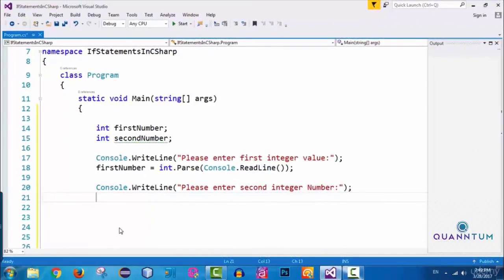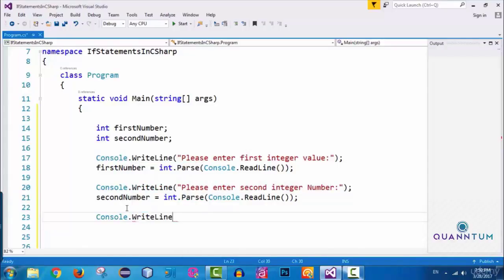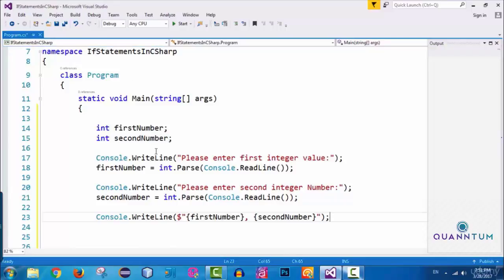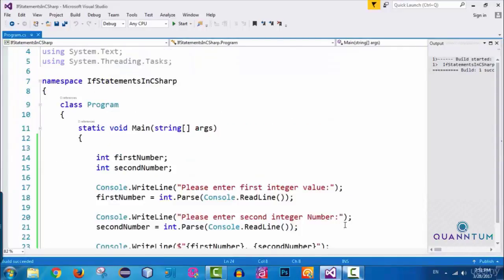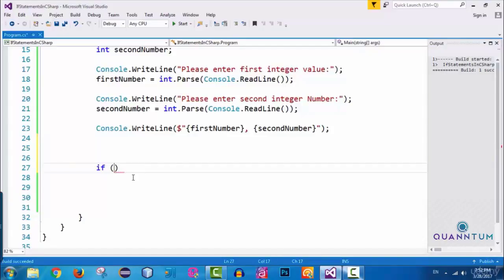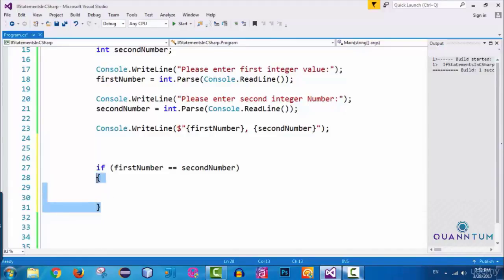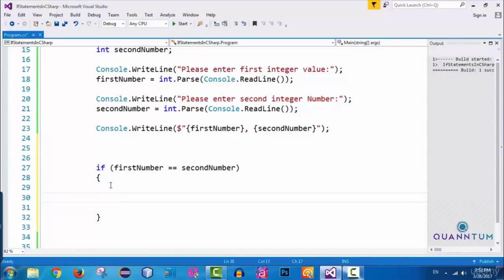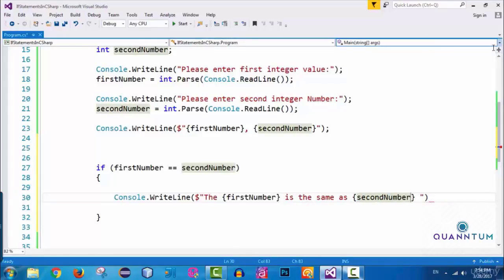20 If statements in C Part 2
conditions in c sharp
if statement in c sharp